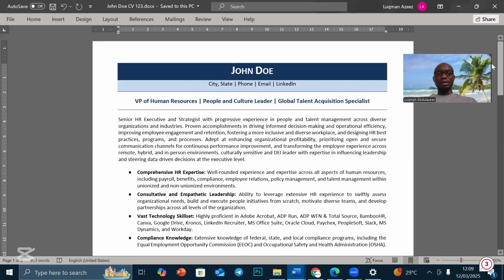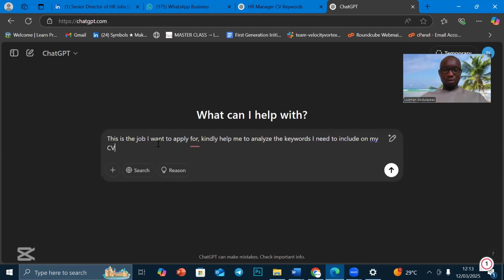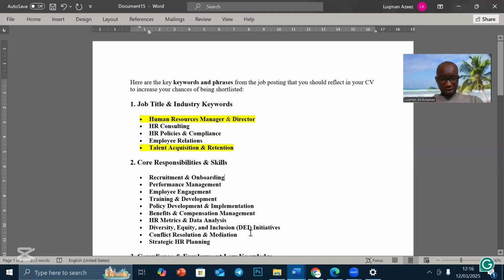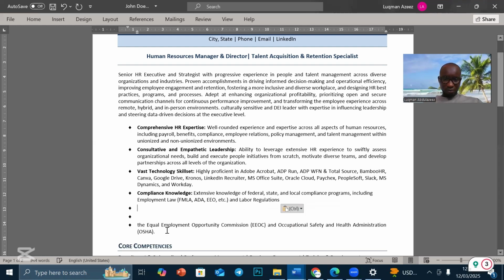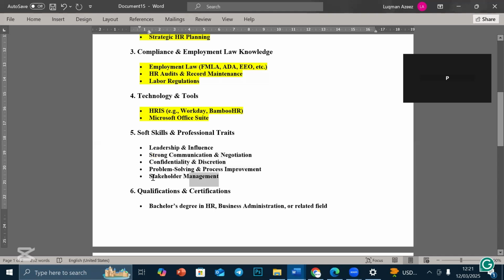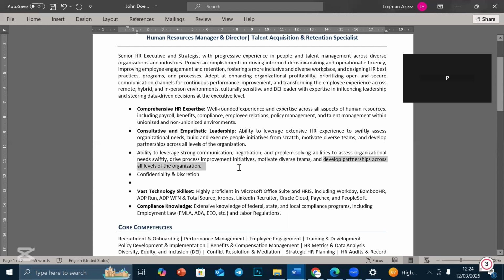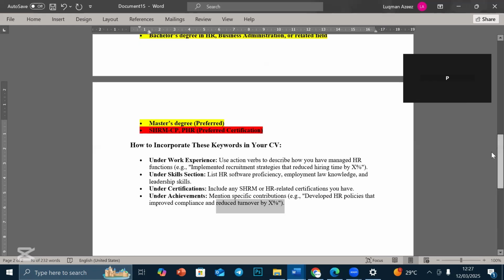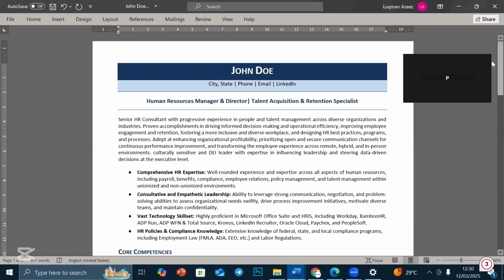How to Tailor Your CV for Specific Jobs | LuckTV Africa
No single CV is competitive for all the roles you would want to apply for. You need to constantly review your CV in line with each job you want to apply for. In this video, we walk you through the practical process of tailoring your CV for specific jobs.